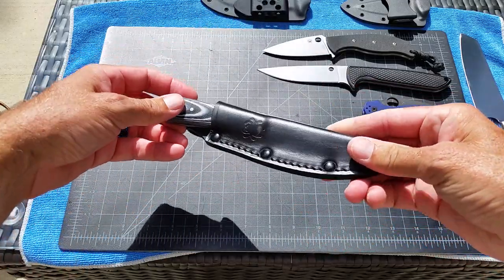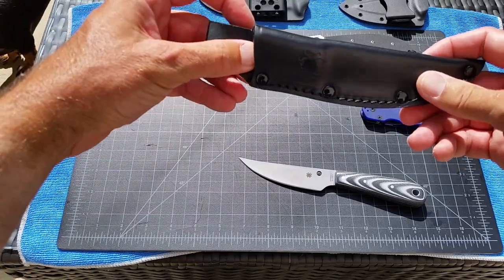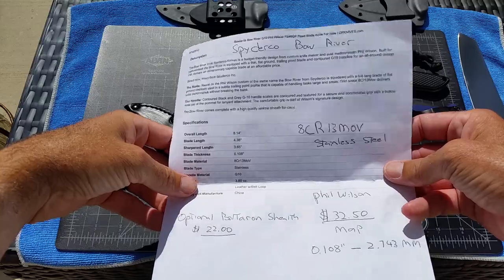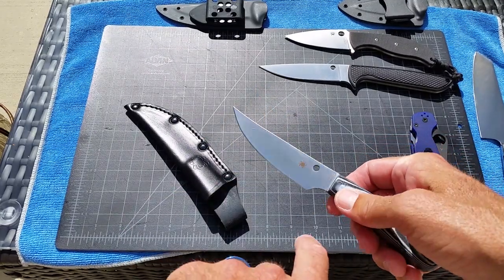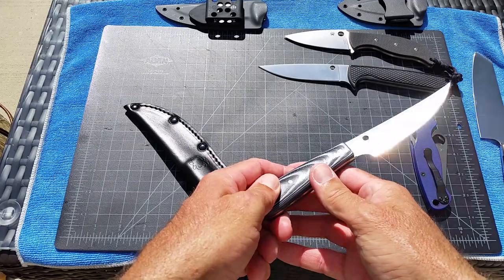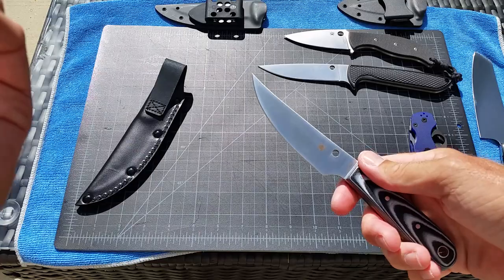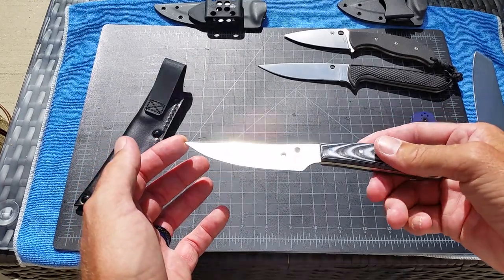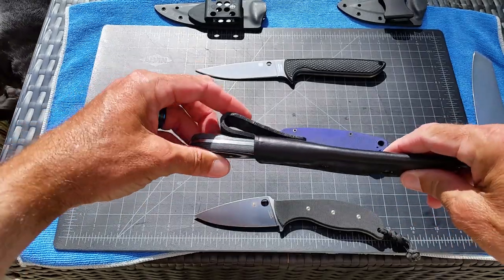Spyderco Bow River Knife Video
Short video of the new Spyderco fixed blade  Bow River designed by Phil Wilson featuring a stainless blade of 8CR13MOV steel, Layered BLK/GRAY G10 scales, Full tang construction, Molded leather sheath, And great ergos / cutting geometry with thin blade stock. This is a very inexpensive option for and all purpose utility fixed blade for  kitchen, RV, Camping, And belt wear.